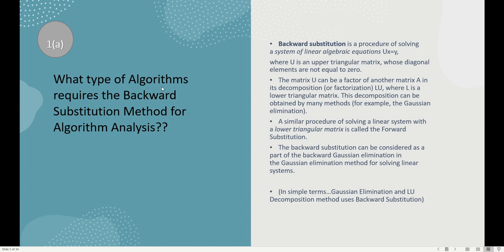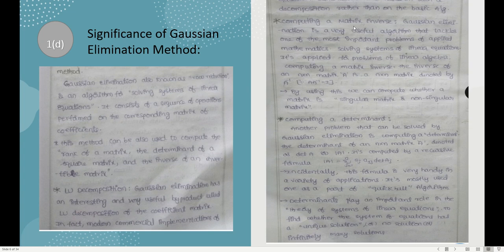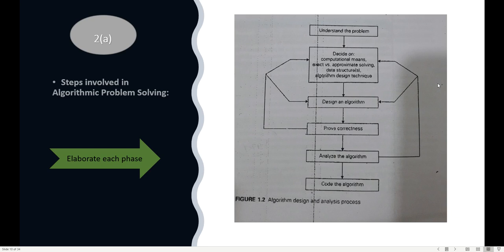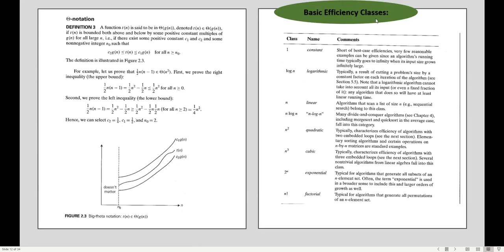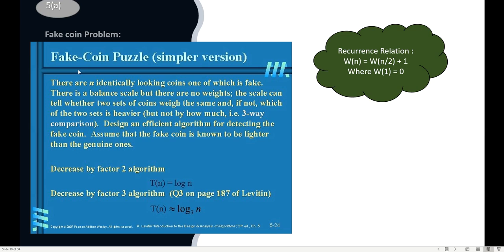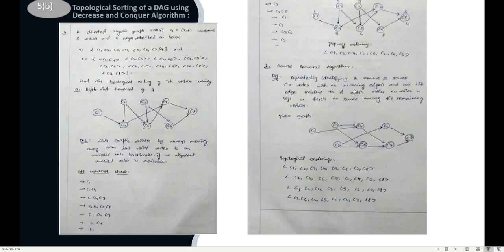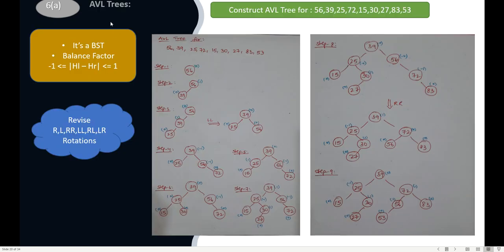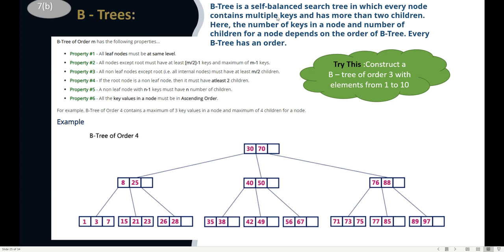DAA Question Paper Analysis with Sohana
Prepare from the Previous Year Question Paper with solutions by Sohana.

And explore all the channels.
Job & Internship notifications, workshops, webinars, branch wise semester discussions, and a lot more at one place!

For the upcoming 2-2 semester exams, we are looking forward for a healthy discussion where you can post your doubts, materials, notes!
We believe in synergized learning. Let's learn and grow together! 🤜🏻🤛🏻
Happy discording! 🤩 All the best!